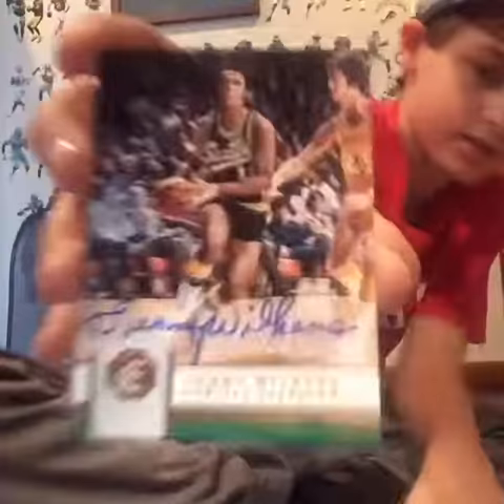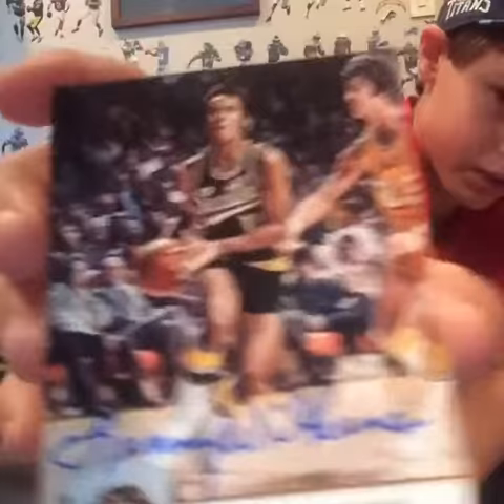Lenny Wilkens ttm success!